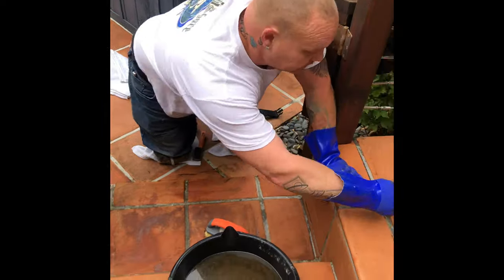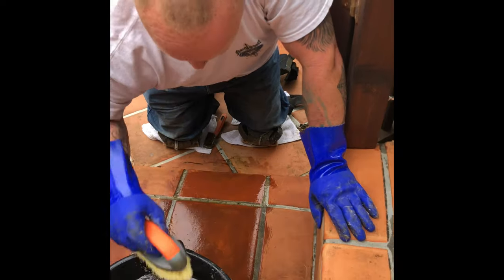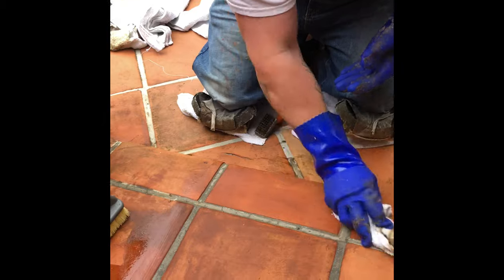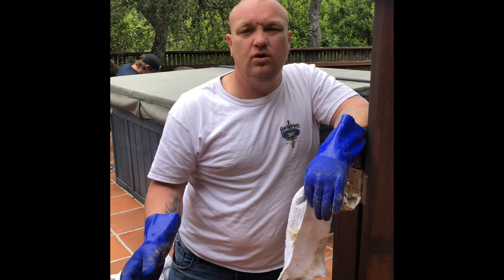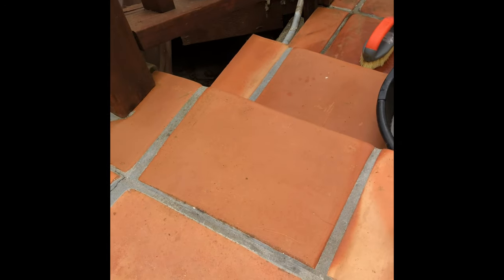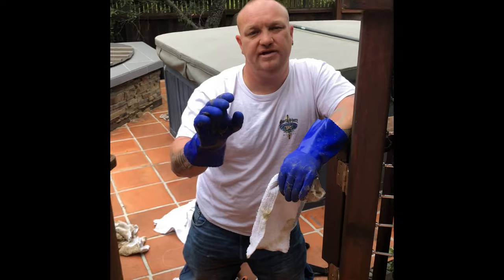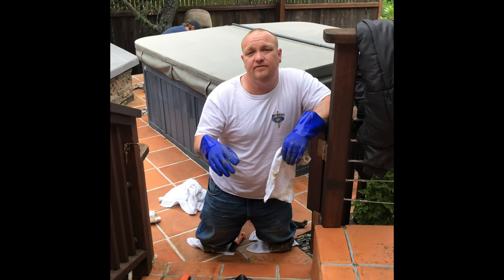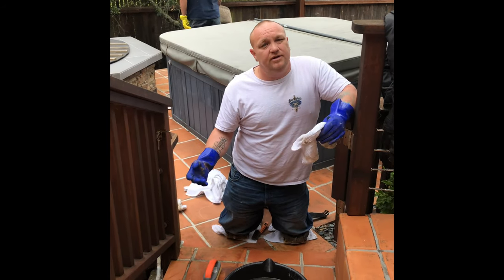Algae and Mold Growing On Your Mexican Tile Floor | Secrets Of Beautiful Outdoor Mexican Tiles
These outdoor mexican tiles in Tiburon Ca were sealed with a sealer that was meant for indoors and broke down due to weather and the elements. after the sealer flakes off and starts to peel.

The vulnerable raw mexican tiles are open to algae, mold mildew and deterioration. Algae began to grow on these mexican terracotta tiles but we were lucky enough catch and remove the algae with refinishing, stripping, and cleaning. We then sealed with the correct sealer which will prevent mold and algae as well as provide a bulletproof seal. This sealer also is best to avoid slippery tiles and costly medical bills.

or to hear a free recorded message about the MUST know info regarding the restoration of mexican tile call:

After hearing the message leave your info, questions and anything else you would like me to know after the beep and we will rush you a consumers awareness guide by mail